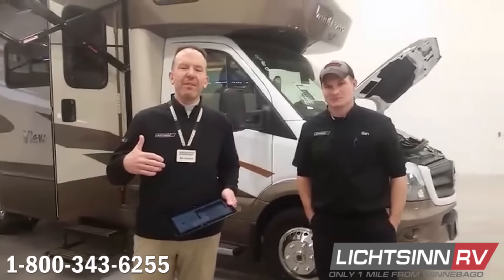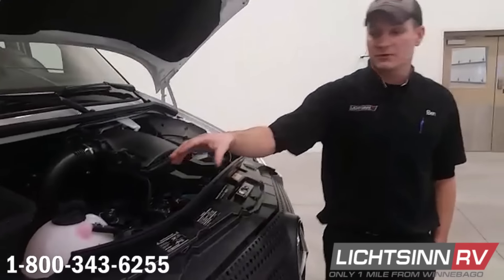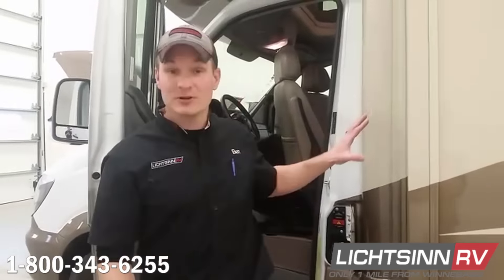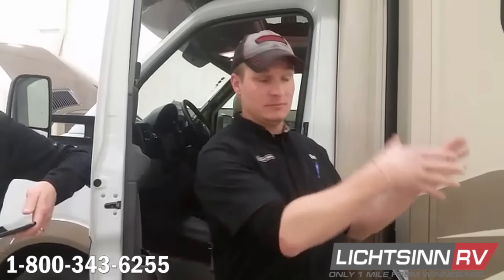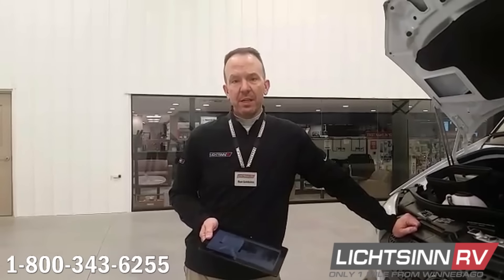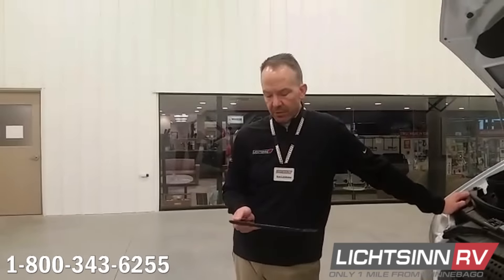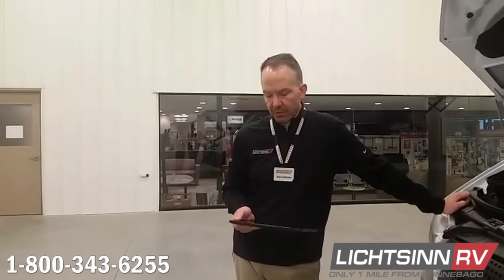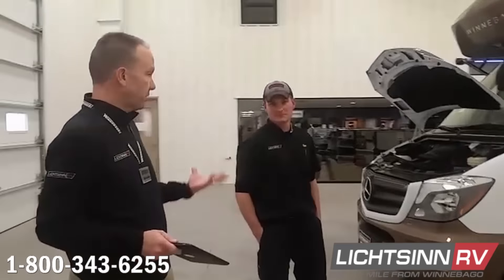Lichtsinn.com - January Live Webcast Open Q&A on Winnebago Views and Itasca Navions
Join us to view the archived version of January's live monthly webcast where we covered over 60 live questions on the Winnebago View and Itasca Navion Mercedes Benz fuel efficient RVs